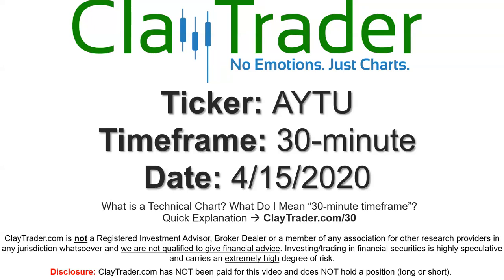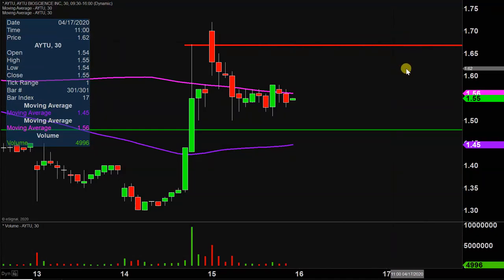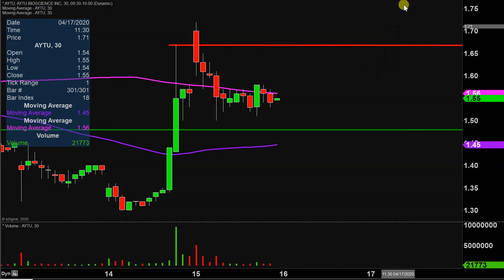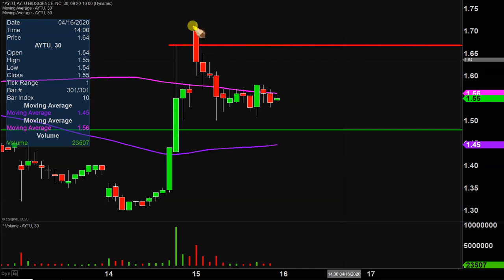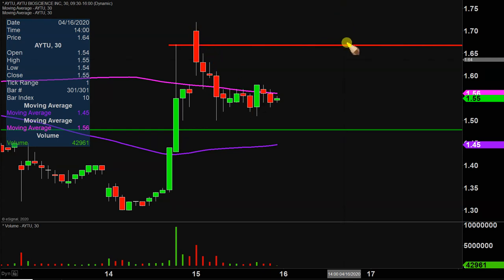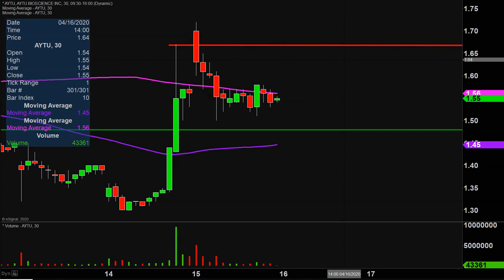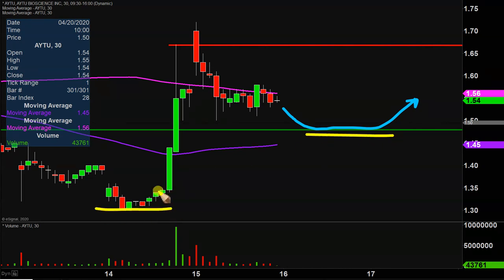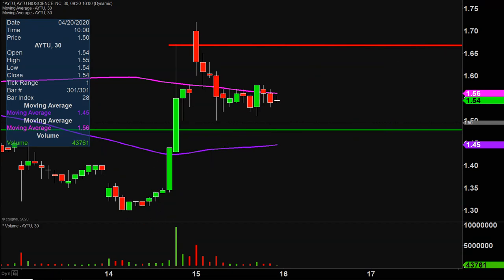Aytu BioScience, Inc. - AYTU Stock Chart Technical Analysis for 04-15-2020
Learn how to read stock charts and identify technical patterns as ClayTrader does a quick stock chart review on Aytu BioScience, Inc. (AYTU).